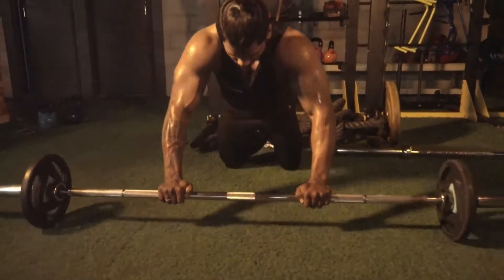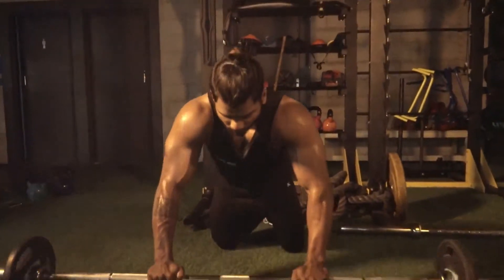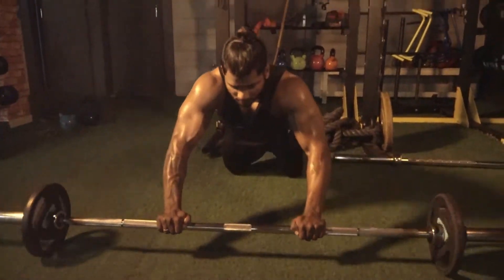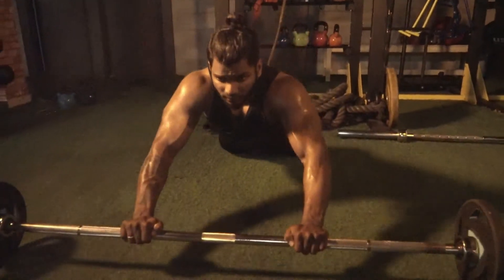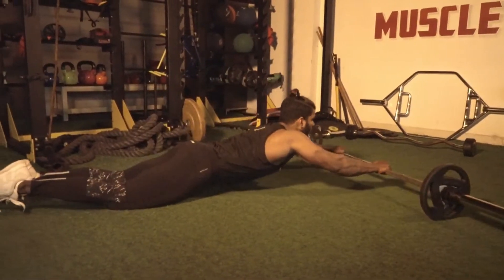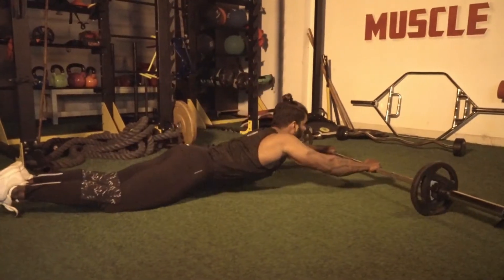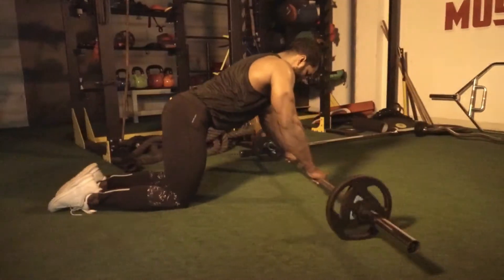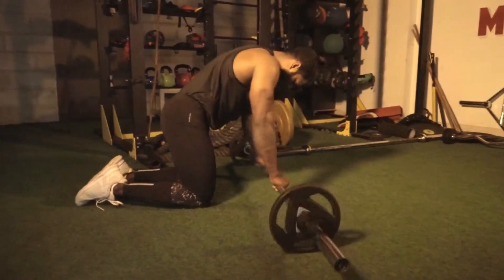barbell ROLLOUTS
The barbell roll-out is an abdominal exercise that utilizes a barbell in the place of an ab roller. It is best performed with a barbell that has rotating collars, and is considered more difficult than other ab roller variations.The ab rollout is an exercise designed to target the core muscles including the rectus abdominis, obliques, and erector spinae (lower back). It also targets the latissimus dorsi (upper back) and shoulder muscles.
Try doing the below routine once a week

IMPORTANT:start with warm up and stretches

10-12 REPS * 3 SETS

CHECK the below link to know the importance boxing & elderly workouts

No 189, Asma Building,
TT Krishnamachari Rd, Sriram Colony,
Alwarpet, Chennai,
Tamil Nadu 600018

And become a certified boxing coach in six weeks